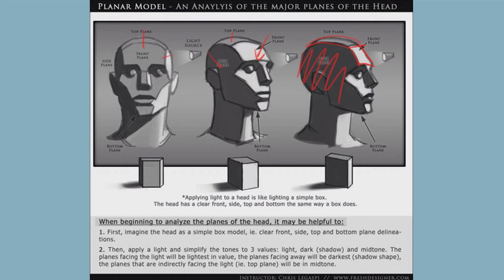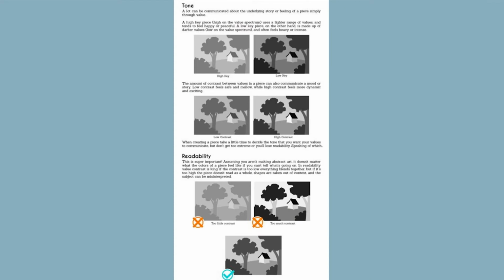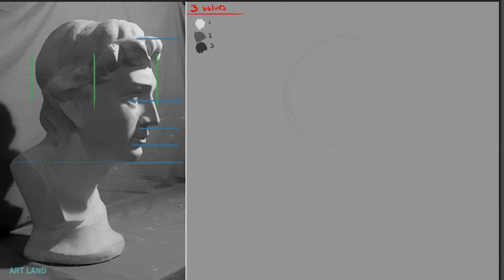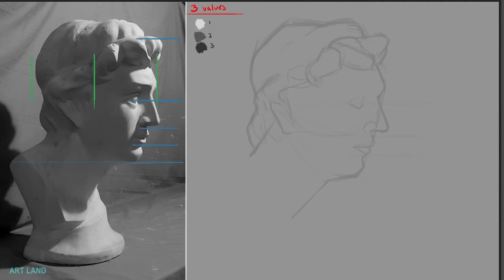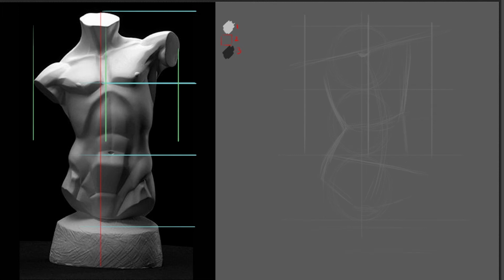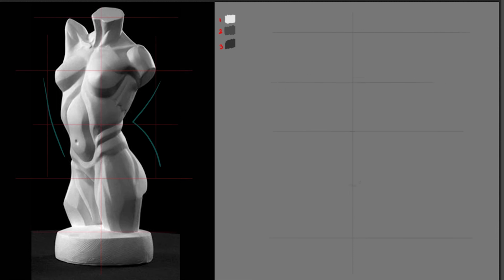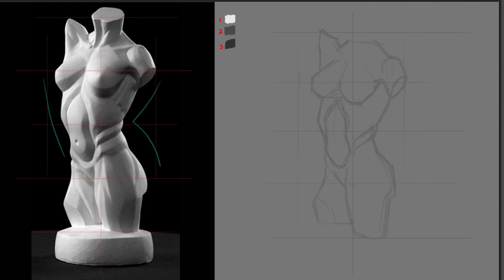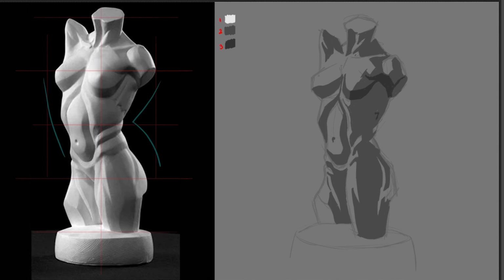Art Basics | Applying Values to Figures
What good is learning values if we don't learn to utilize it on the thing you probably draw most, figures. In this video, we'll be looking over how to apply values to Male and Female torso's as well as a head bust. Although values might work slightly differently on a figure with actual skin and not made of ceramic, we can get a general understanding from these studies to apply to later use!
Be rough
Be loose
Have fun!!